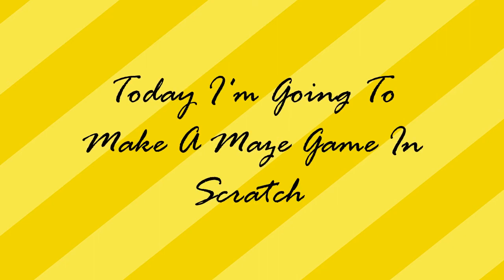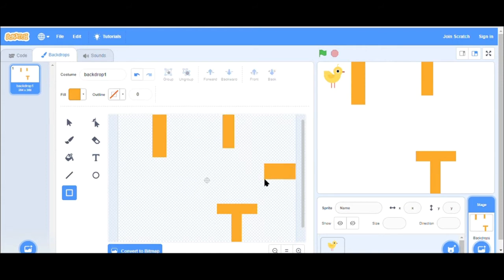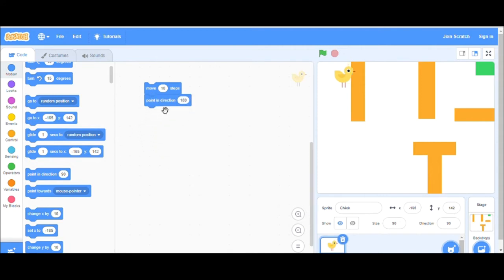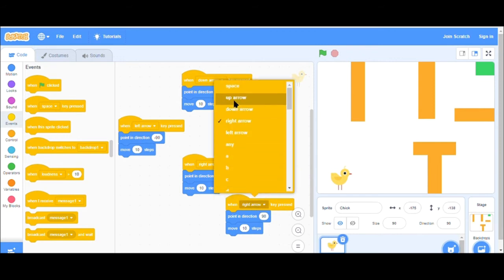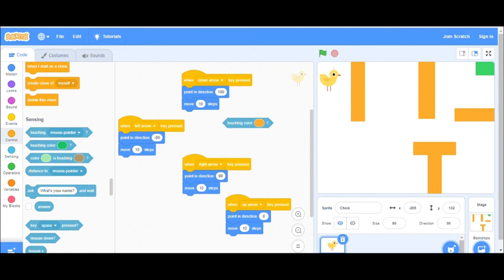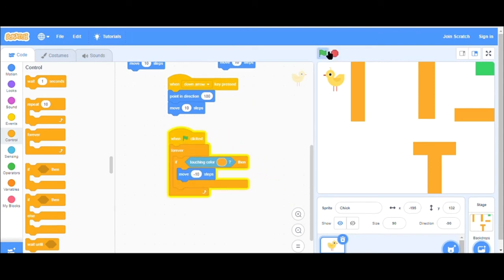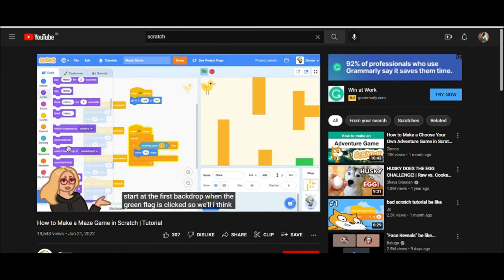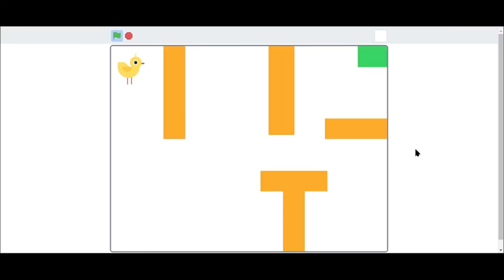How To Make Maze Game In Scratch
Hi guys!
In this video I will show you How To Make Maze Game In Scratch

Our Roblox Accounts
Betsy  - QueenOfGirls2214
Jenita - QueenOfPets1422

BYE!